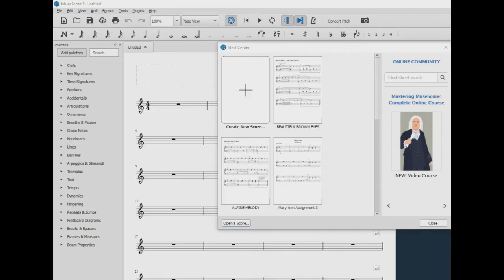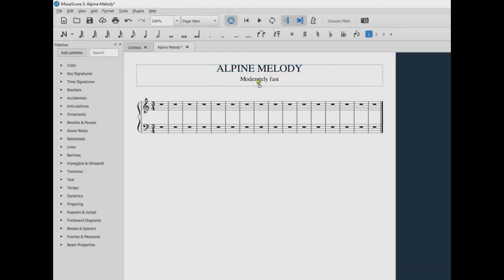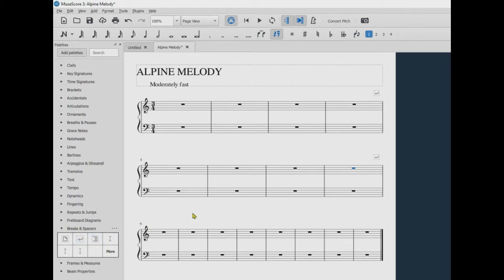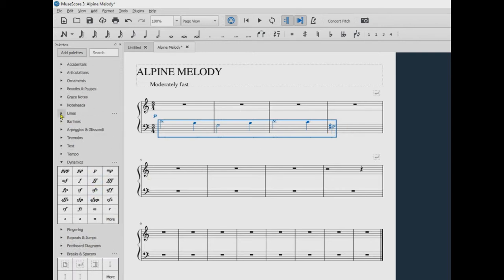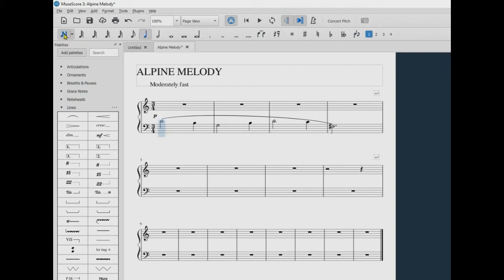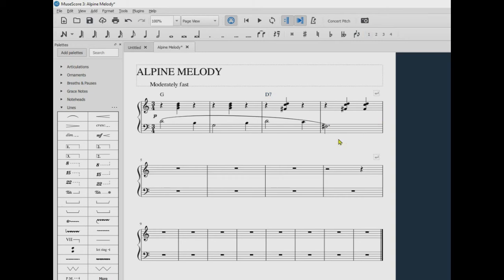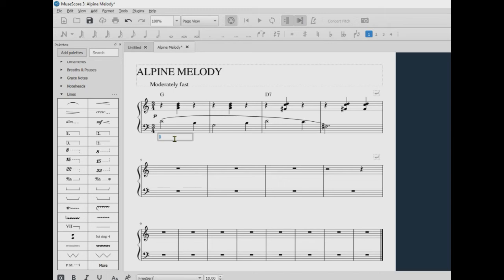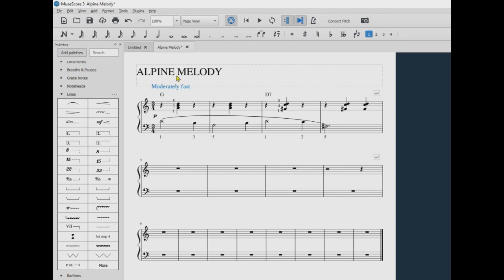How to start piano score from scratch using MuseScore 3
Alpine Melody is the piano composition that is used. Several important topics are reviewed.